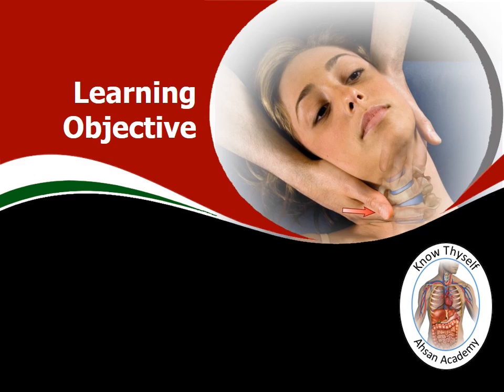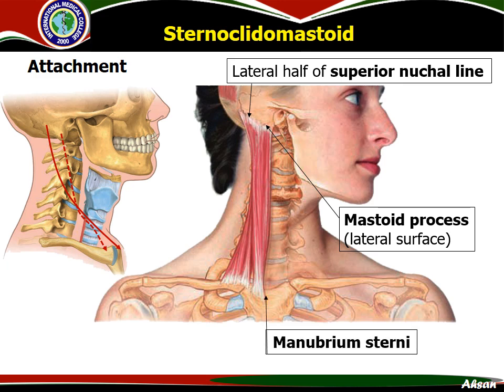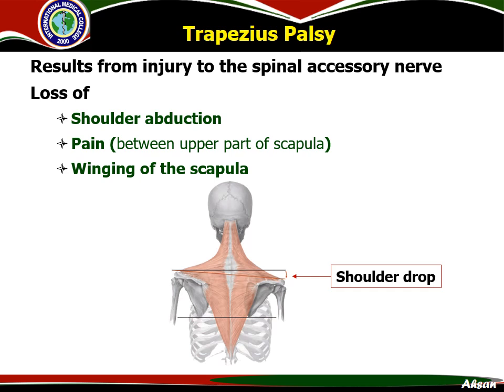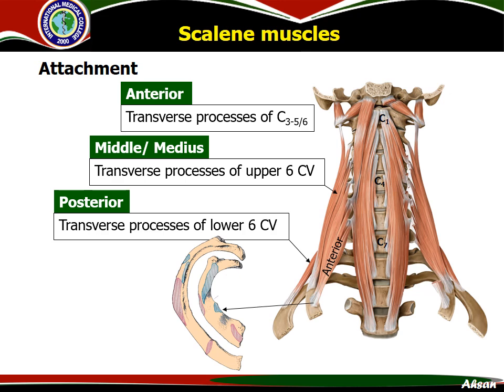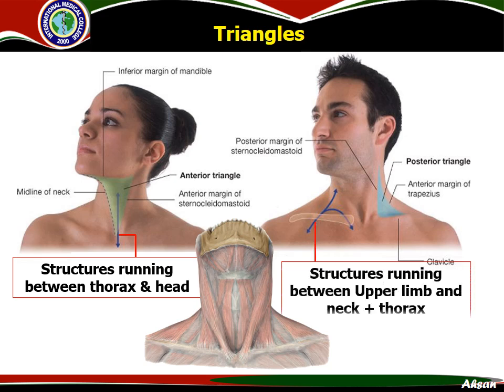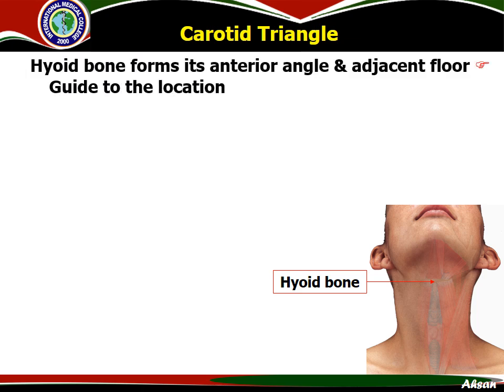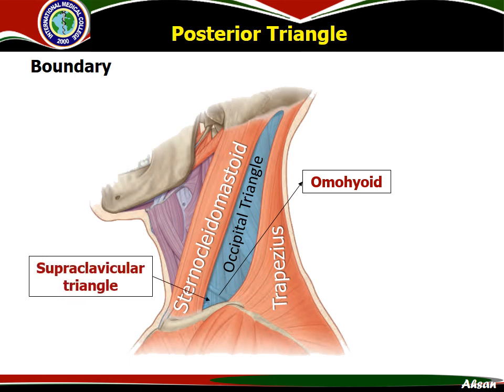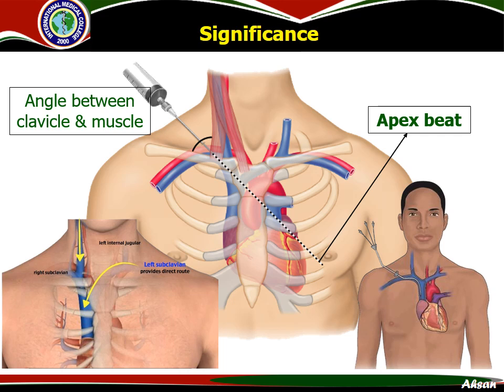Gross Anatomy Ahsan Academy Neck Muscles and Triangles